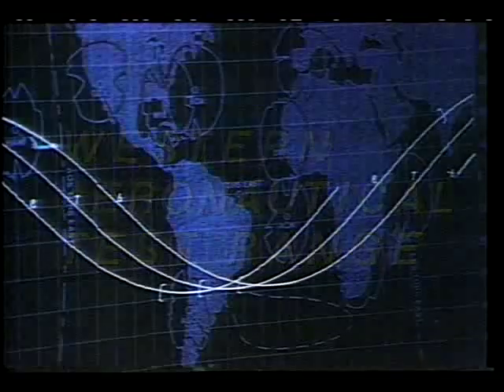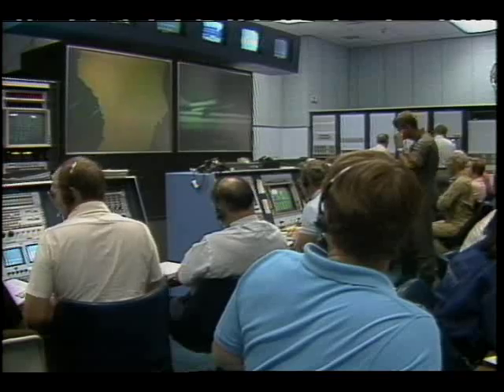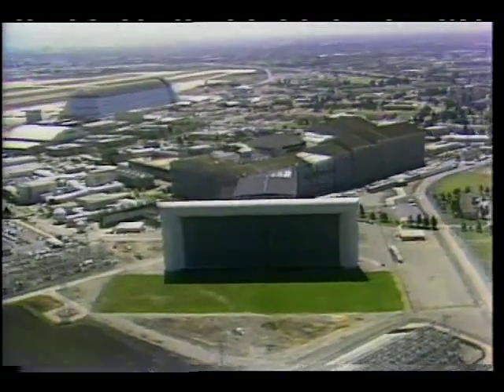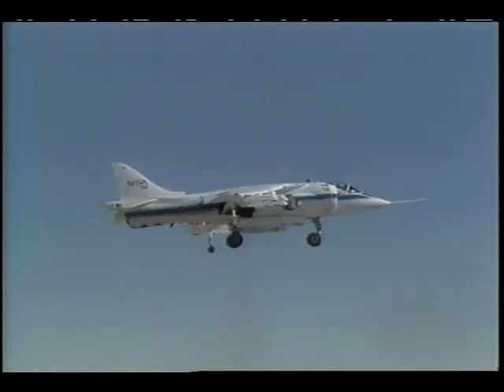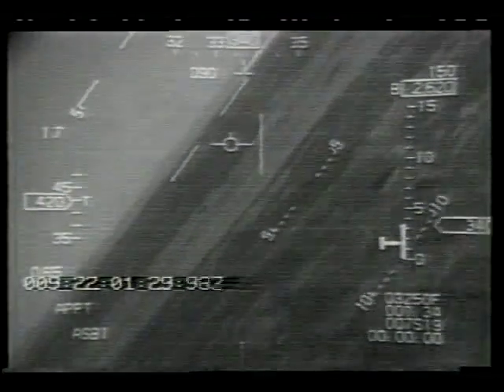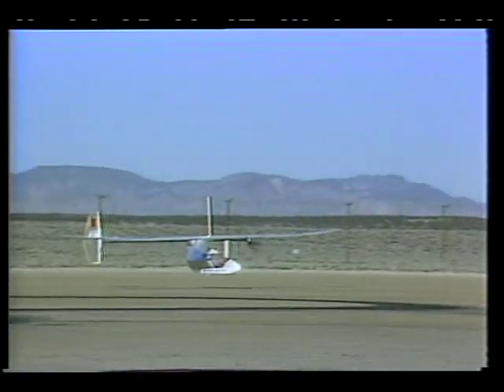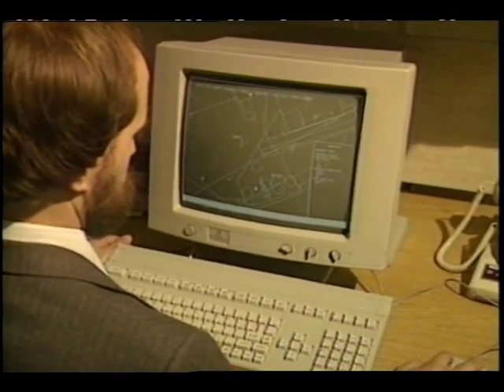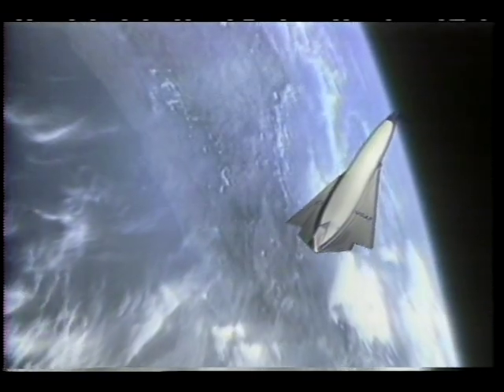The Western Aeronautical Test Range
An overview of the Western Aeronautical Test Range (WATR) and its connection to NASA Dryden is presented. Aug. 1988.